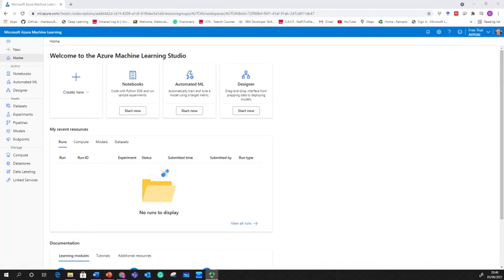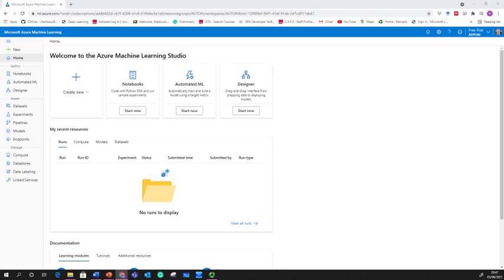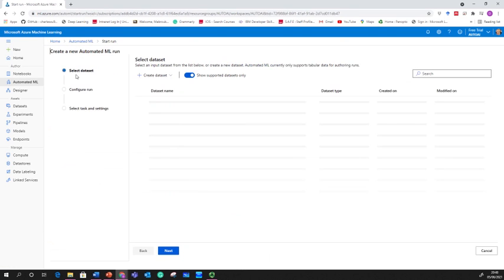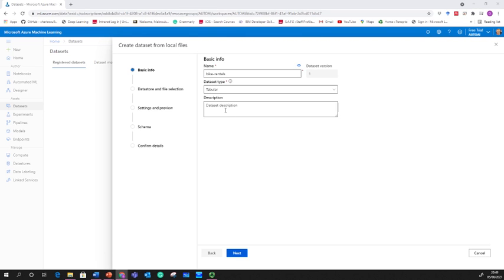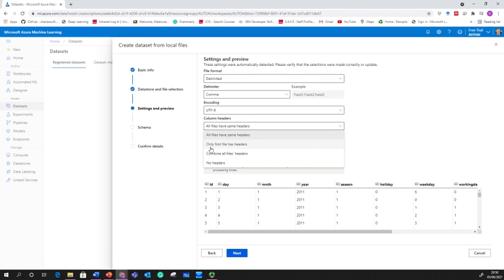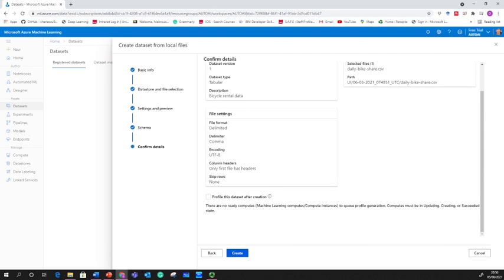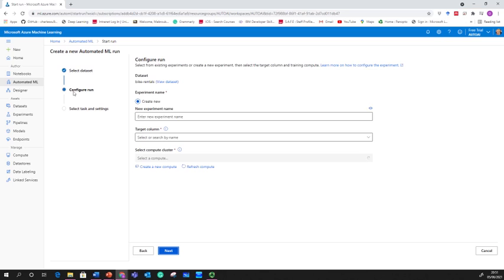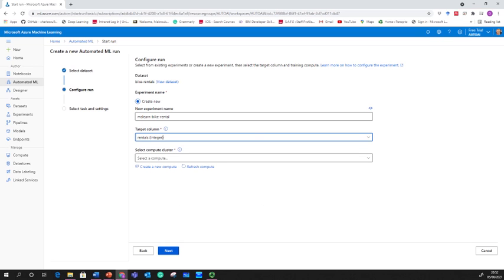automated machine learning experiment default part1